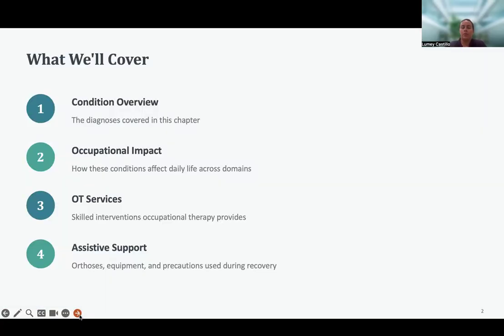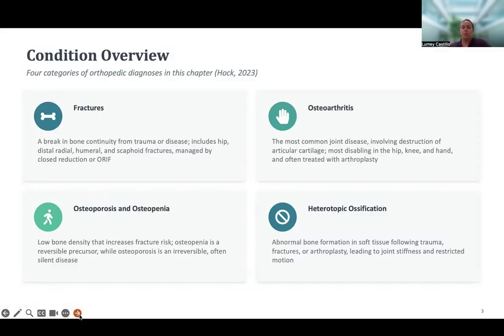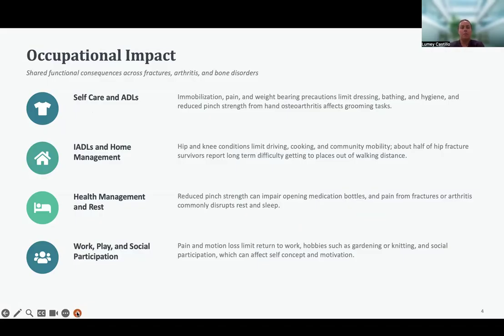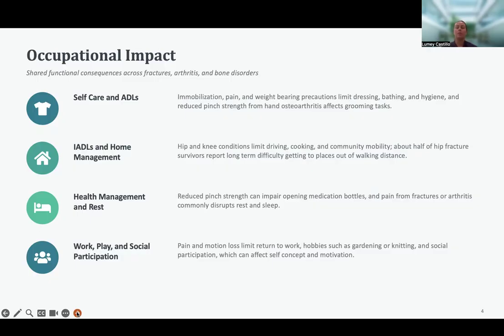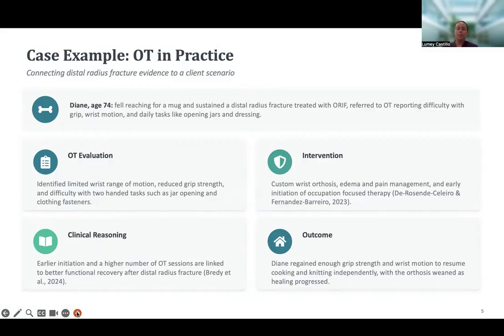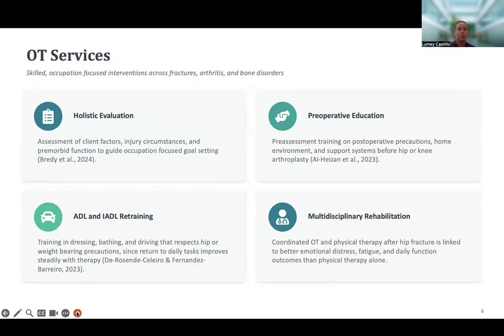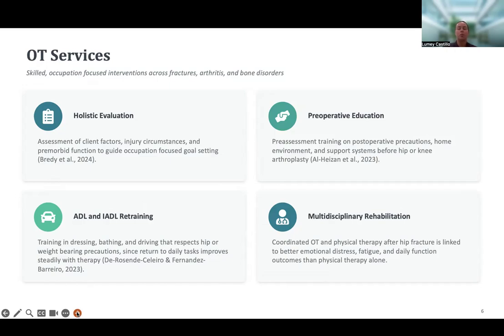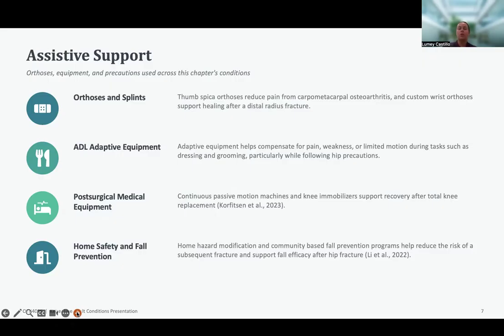Lumey Castillo Orthopedic Conditions